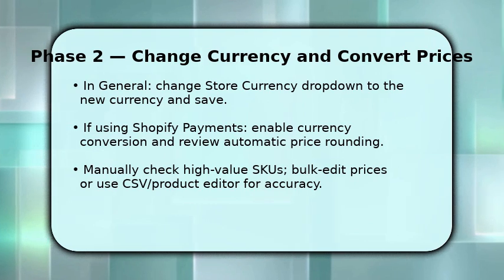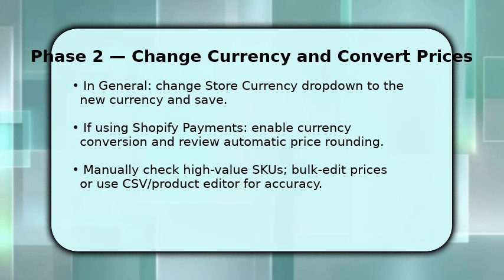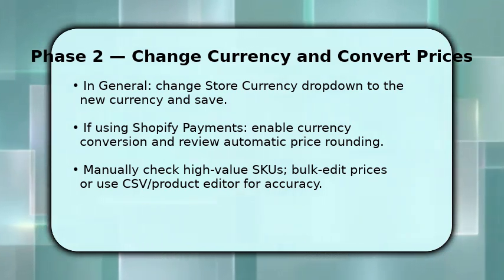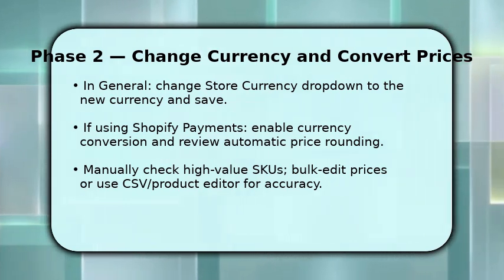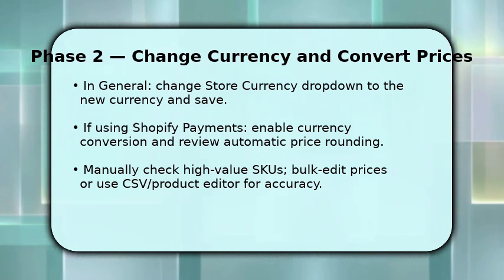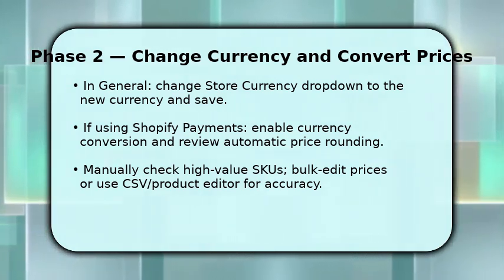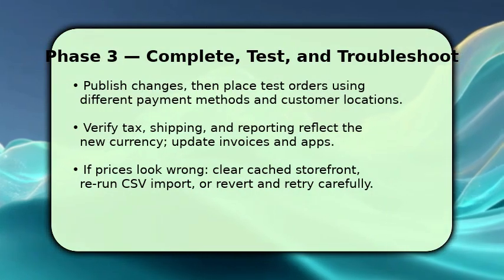How to Change Product Currency in Shopify - Step by Step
How to Change Product Currency in Shopify - Step by Step | 🔒 Surfshark VPN Deal — Stay private and secure. $1.99/mo + 3 Months Free ▸

In this tutorial, discover the essential steps to change product currency in Shopify. From understanding why you might need a conversion feature to implementing it within your store's settings and ensthy adjusting prices for international customers, we cover all bases with clear instructions.

change product currency, Shopify pricing setup, international Shopify products, currency conversion in Shopify, shopify localization process